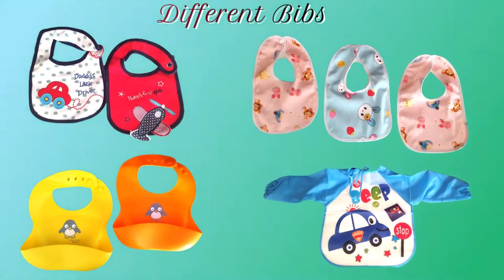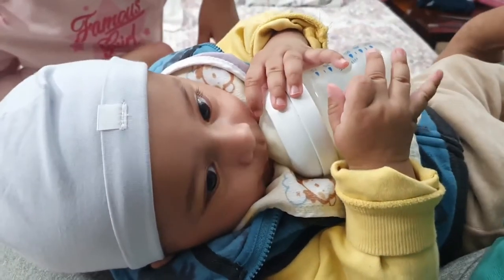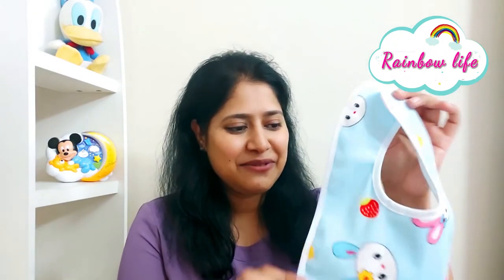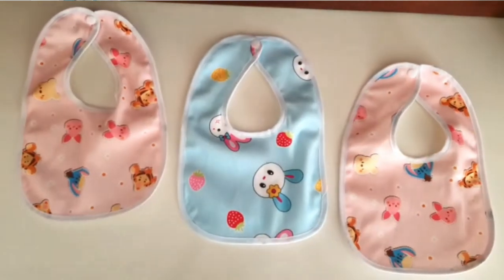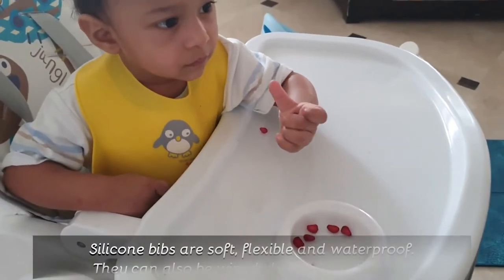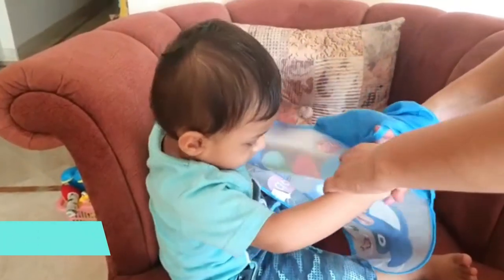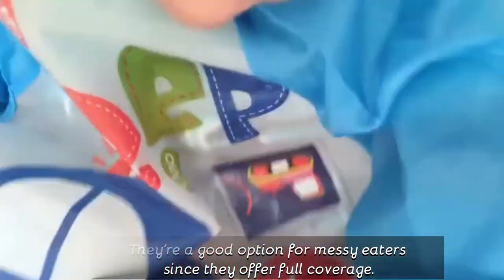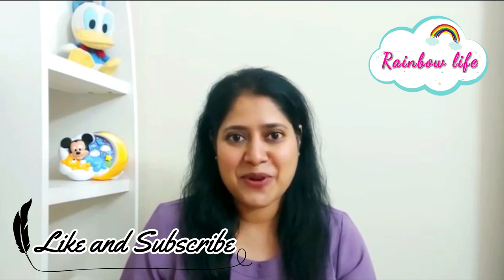Best Baby Bibs | Feeding Bibs | Waterproof Silicon baby bib | Bibs for babies | Baby Essentials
Cloth and waterproof Bibs

Silicon Bibs:

Smock Bibs :

choose specific Bib for different stage in babies developmental journey.
1. Cloth bibs.
2. Feeding Bibs
3.Smock bibs

1. Cloth bibs are just Simple, machine-washable bibs made from a soft, absorbent material like cotton or muslin.
Potect baby from getting wet at the time of spitup or drooling.

2. Silicone bibs are soft, flexible and waterproof. They can also be wiped clean after mealtime. It has pocket at the bottom to catch food that your little one drops so it doesn’t end up on her lap.

3.Smock bibs are waterproof, wipe-clean bibs with sleeves. They’re a good option for messy eaters since they offer full coverage.

Tip - Clean as soon as possible after use.